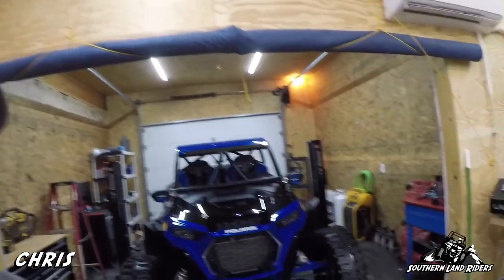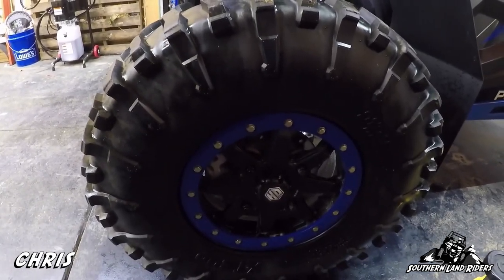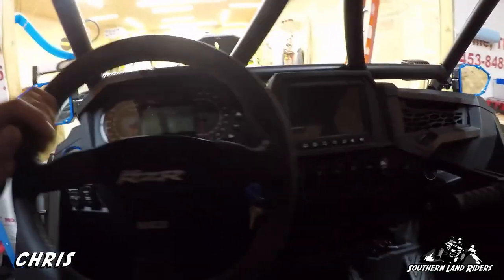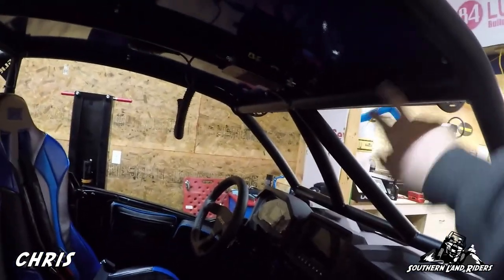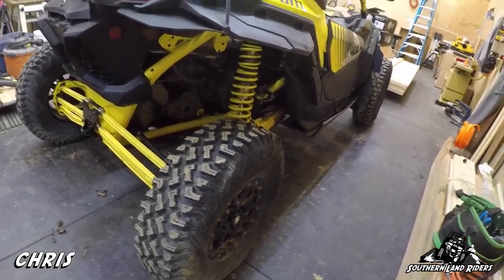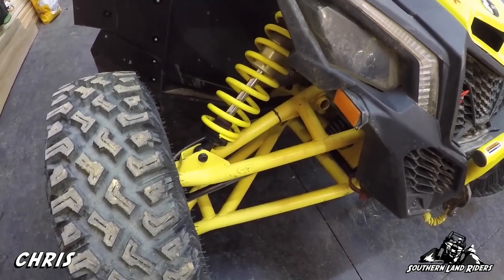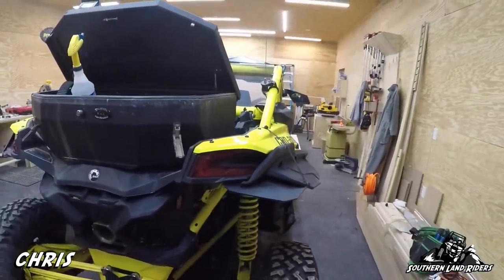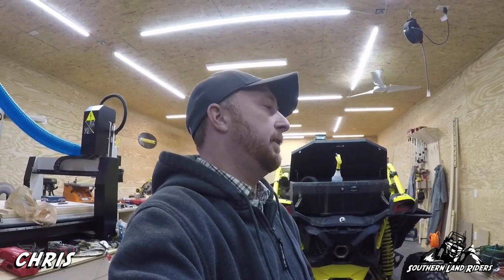Chris's Turbo S Build (Video 4 of 4)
Chris's solo adventure is here!